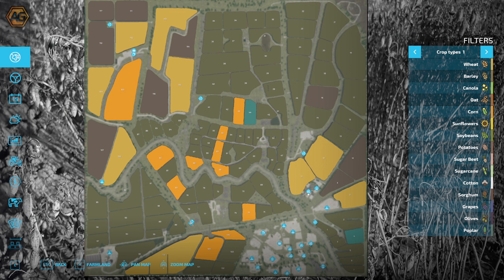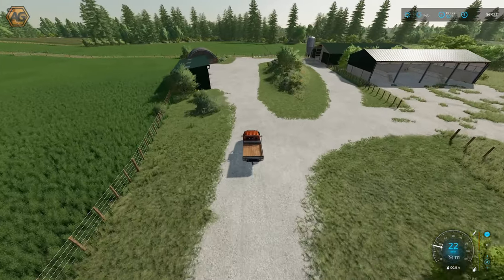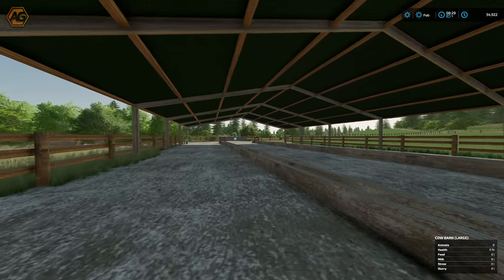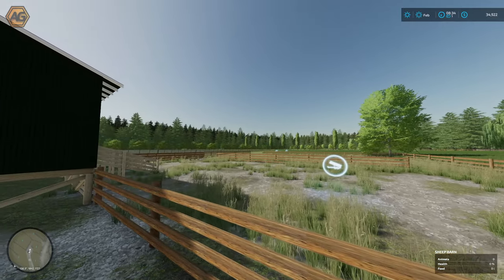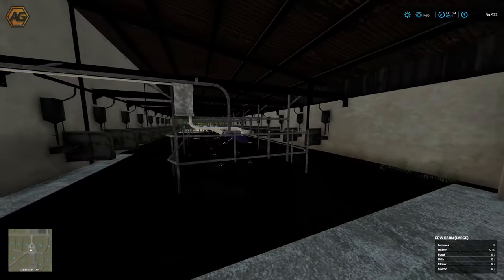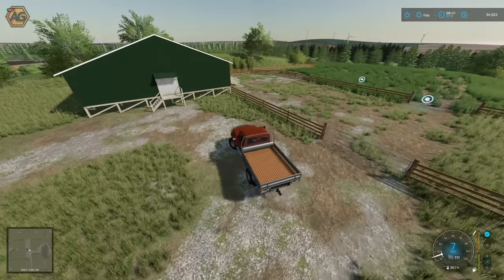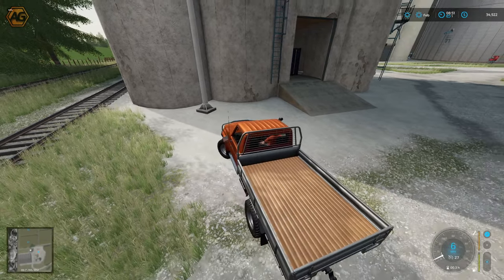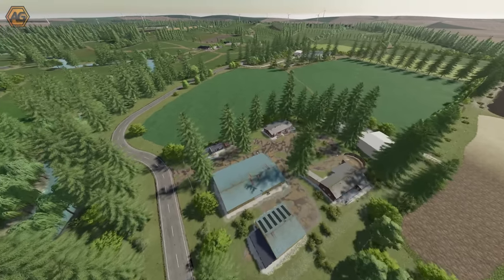MAP TOUR - Southern Pastures NEW ZEALAND! - Farming Simulator 22 (PC Only)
Southern Pastures is a new 2x map from Smith97 Gaming for Farming Simulator 22. Using Southern Cross Station by Hocks23 as a base, the map captures so much about farming in New Zealand.

00:00 Cinematic Intro
01:40 Introduction
03:28 Map and PDA overview
06:03 Map Drive Around
23:09 Map Flyover